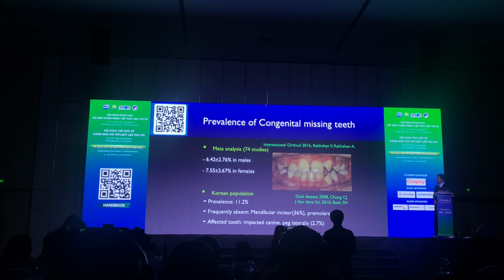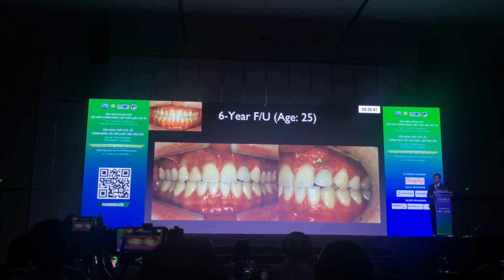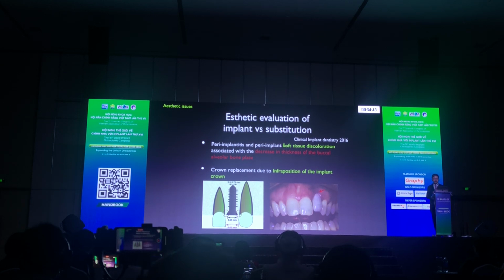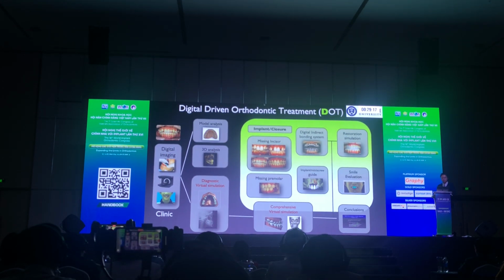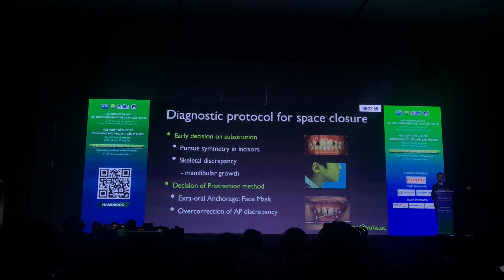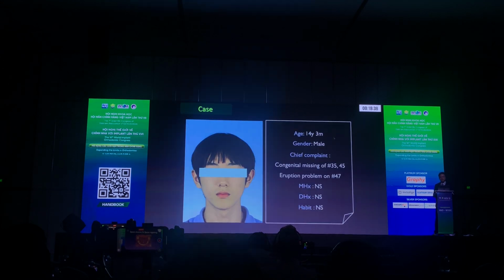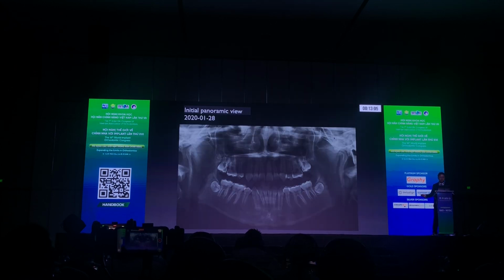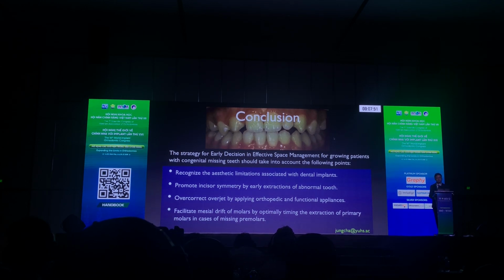Early treatment strategy for effective space control in growing patients with congenital missing..